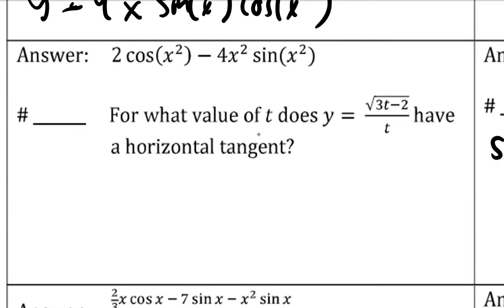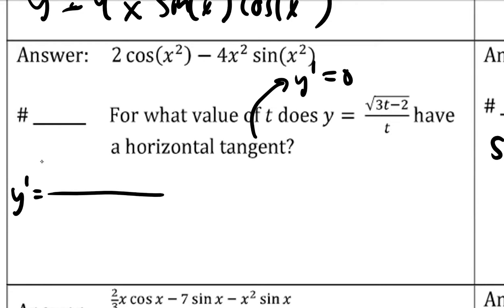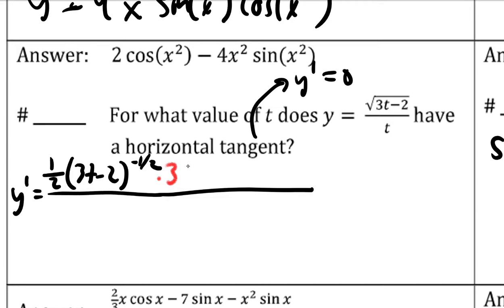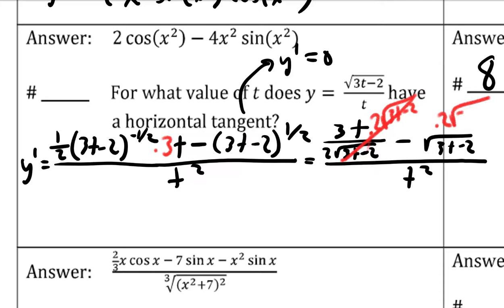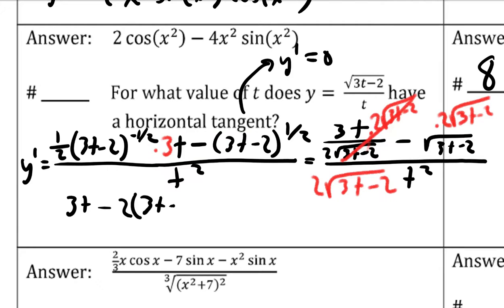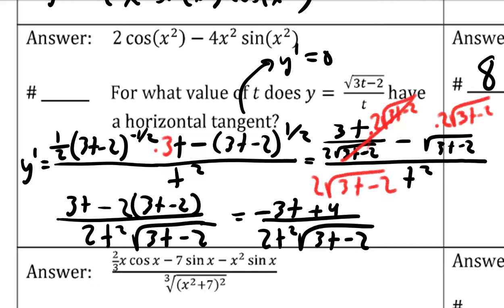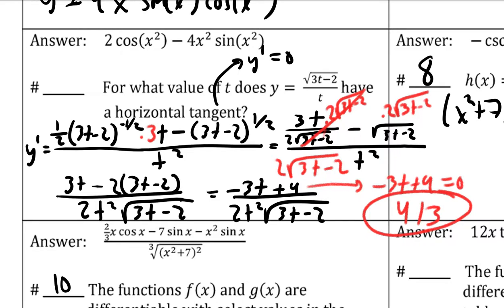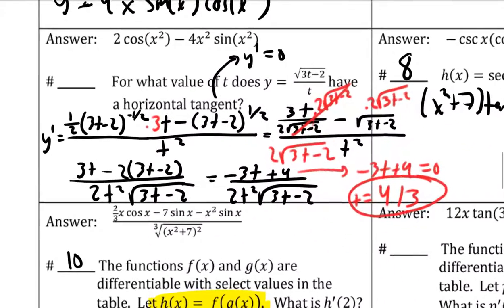CalAB - Circuit: Chain Rule - #18